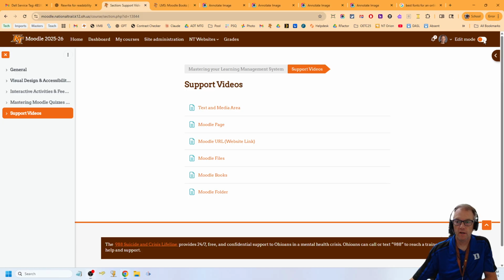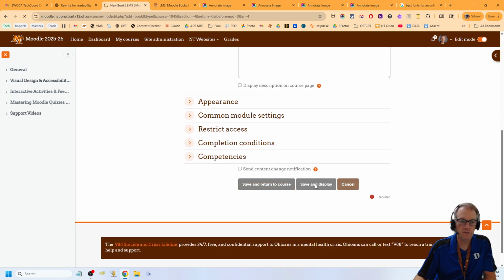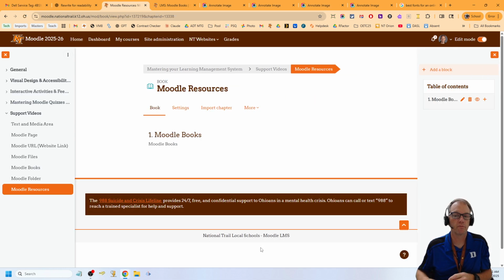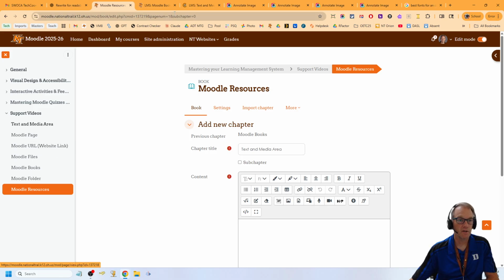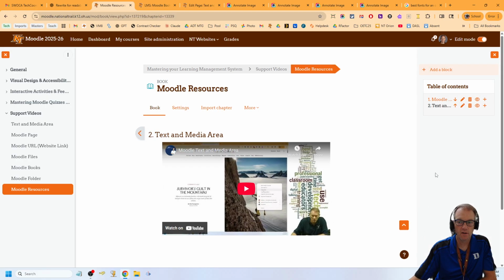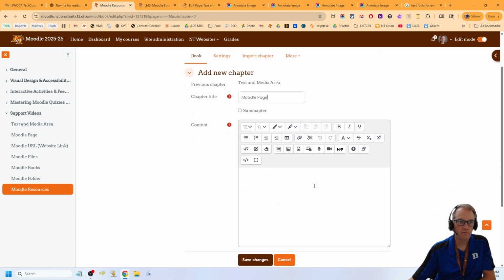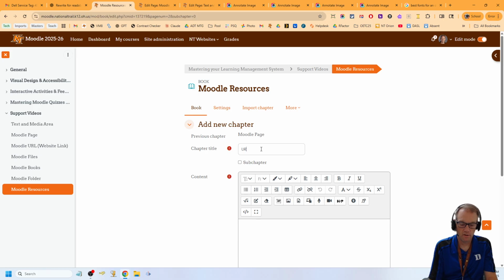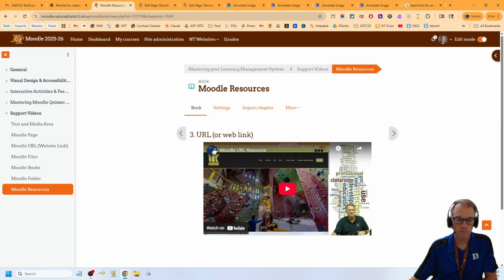Moodle Book Resource